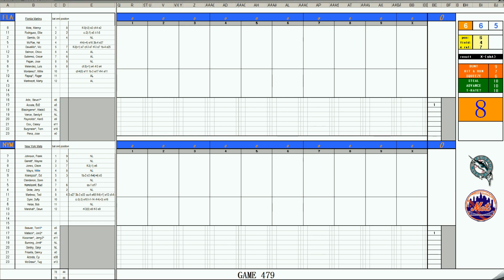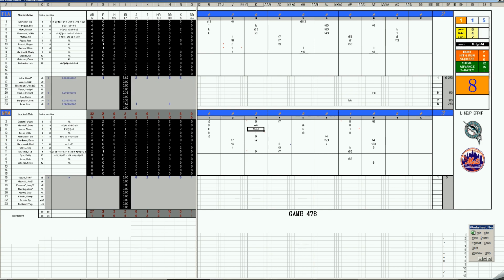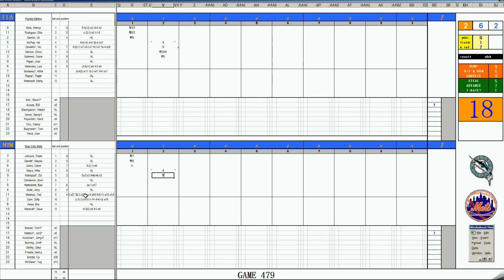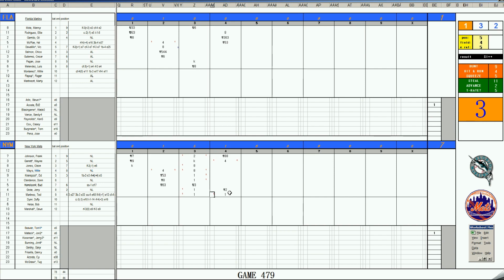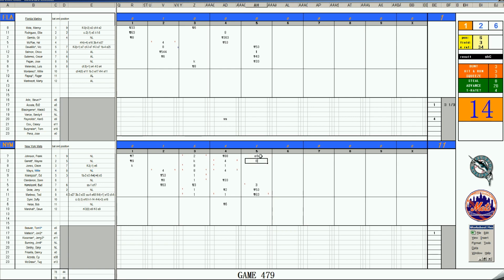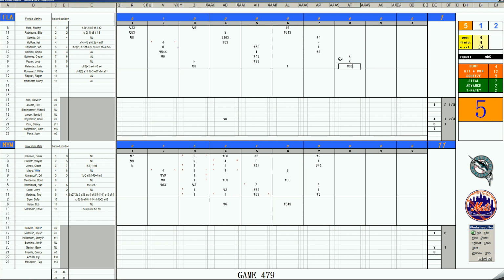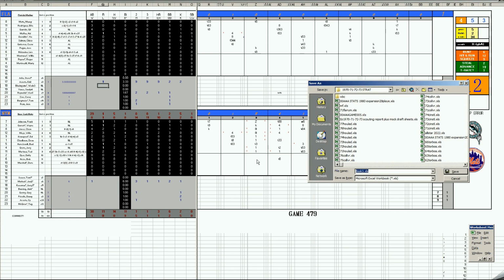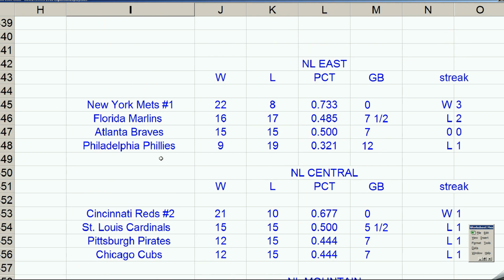Strat-O-Matic Baseball EXCEL 1970 73 = Game 479 Marlins at Mets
Here is a game between the Marlins and Mets.